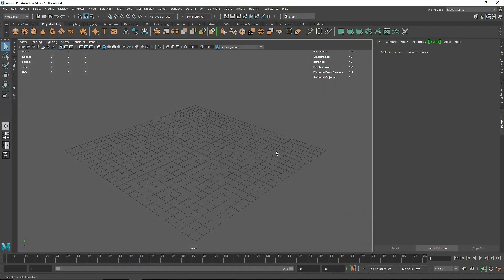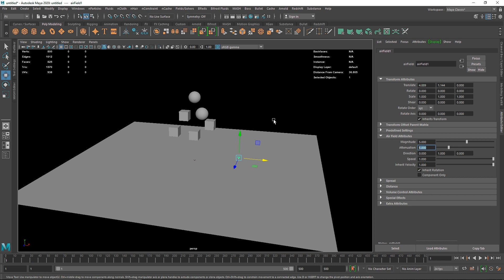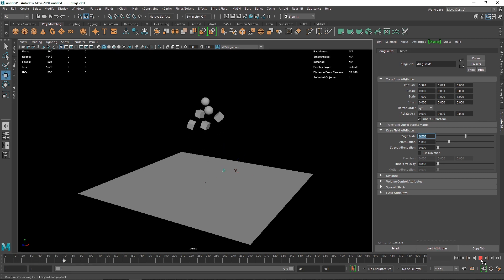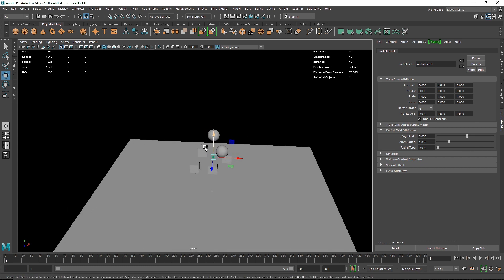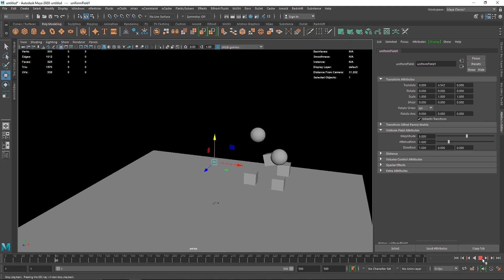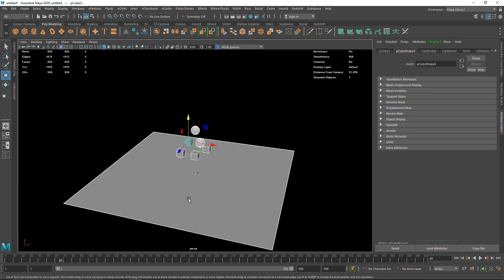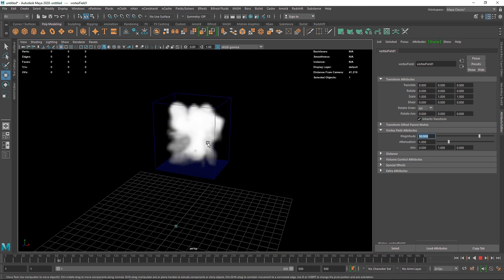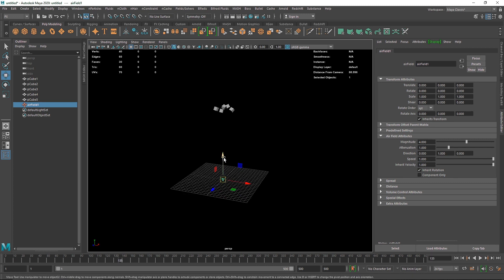Understanding Fields In Maya And Arnold Renderer - Tutorial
Today we are going to be talking about Fields In Maya And Arnold Renderer.

Gmail - amarshindebiz